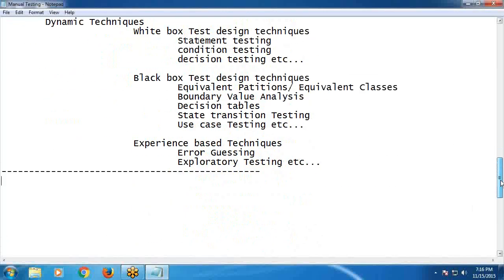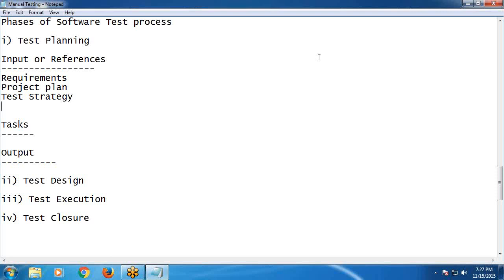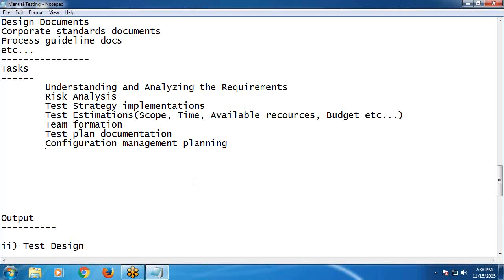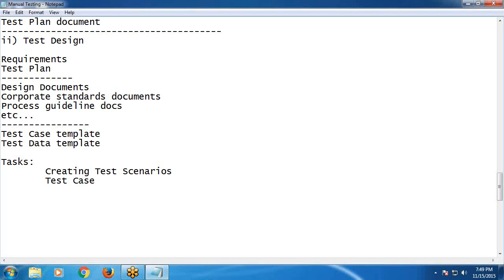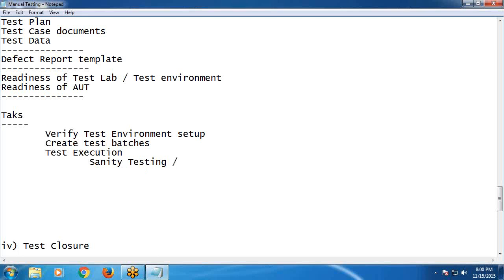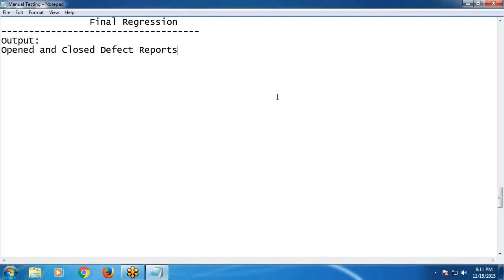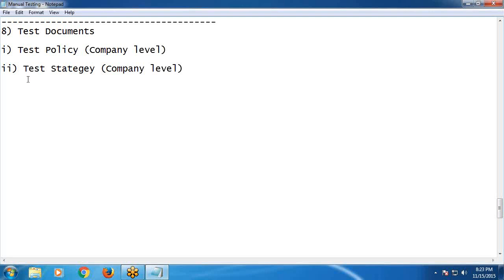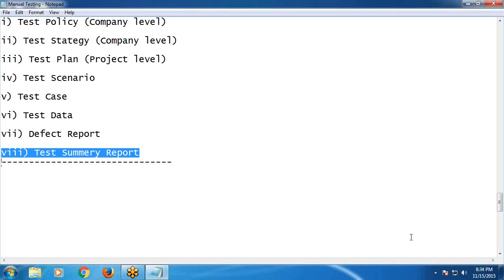Software Testing Tutorial for Beginners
Software Testing Tutorial explains all phases of Software Testing Life Cycle, Test Planning, Test Design, Test Execution, evaluating exit criteria and Test Closure.
Software Test Documents, Test Plan, Test Case, Test Data, Defect Report and Test Summary Report.